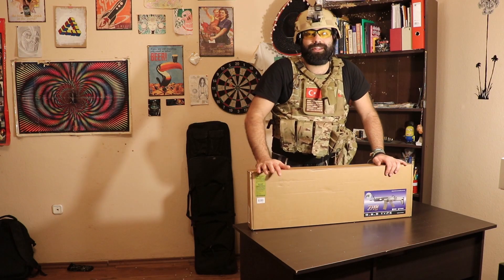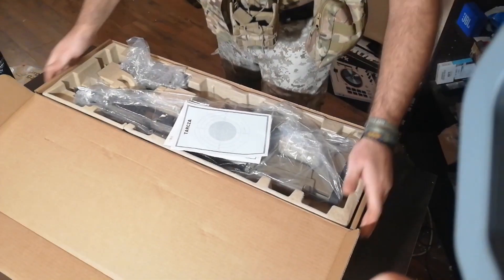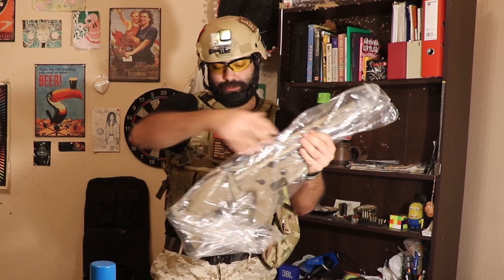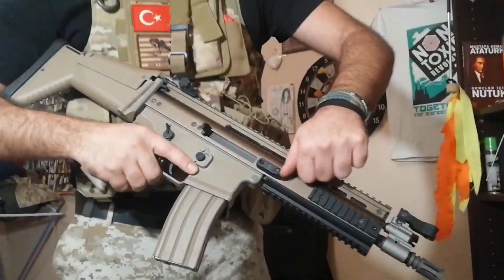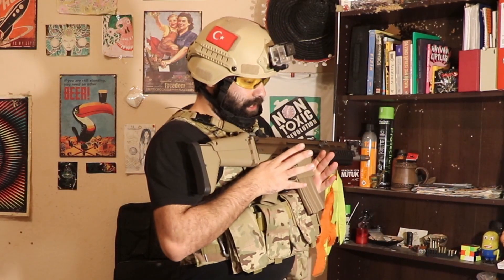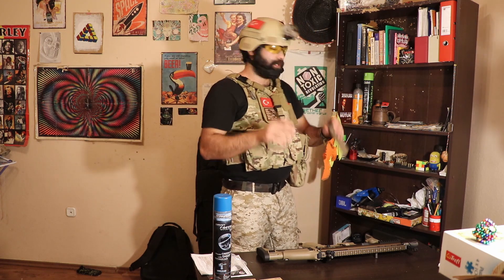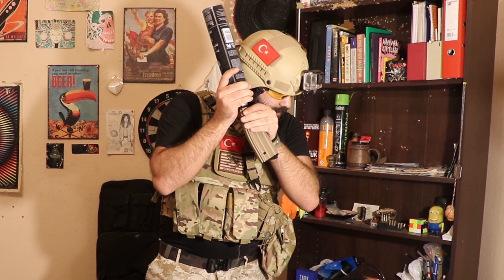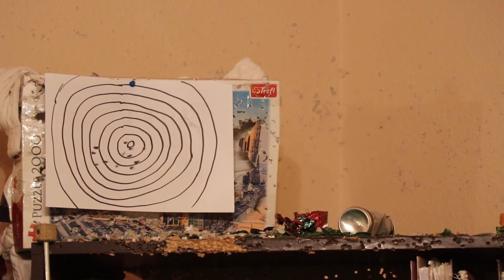SCAR-L BOX OPENING! | Introduce my new airsoft rifle!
I introduce my new airsoft rifle  in the video.(SCAR-L GBB)   Have Fun :)